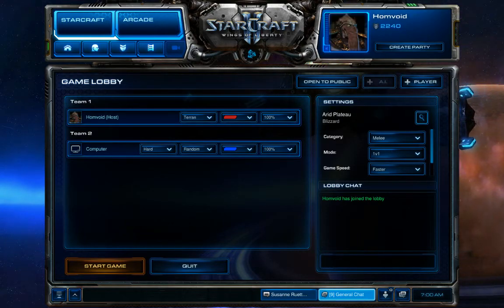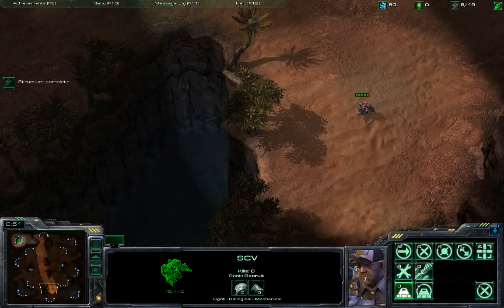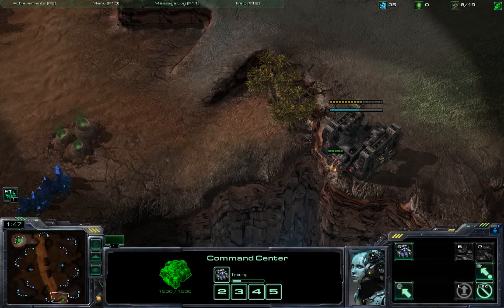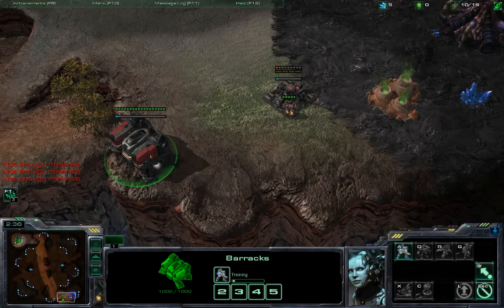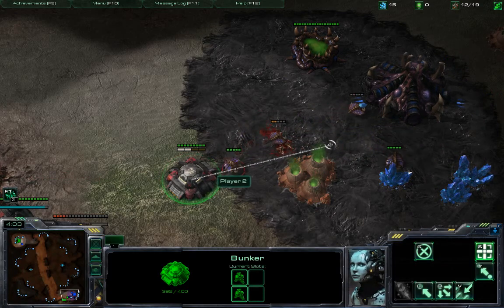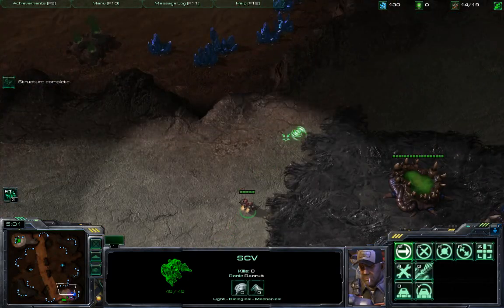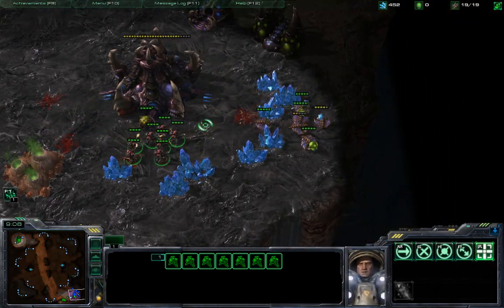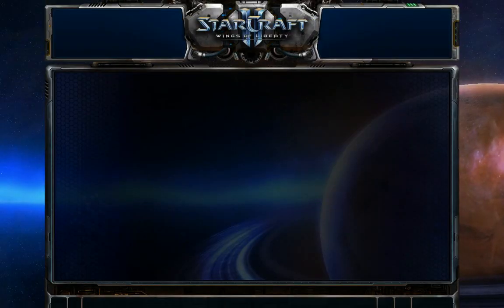What're You Guys Up To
Vlog Number 10